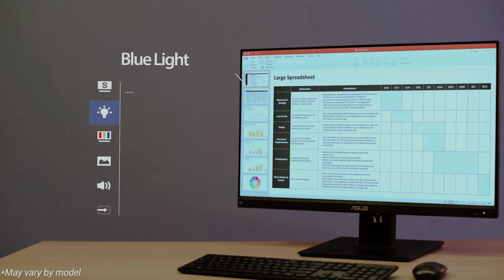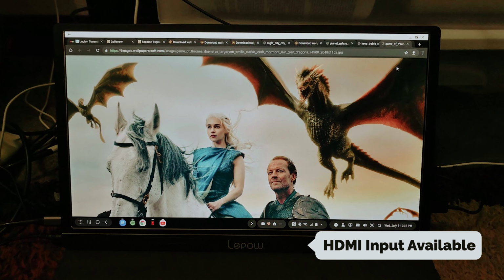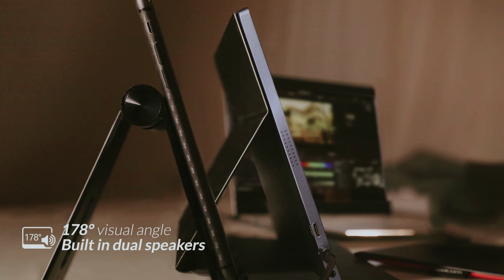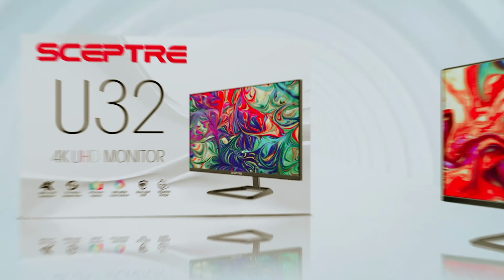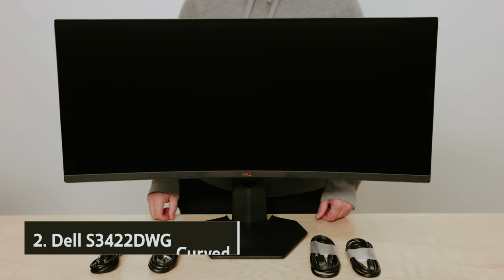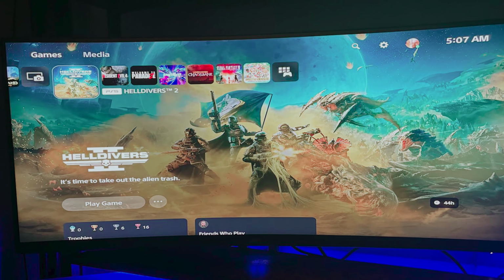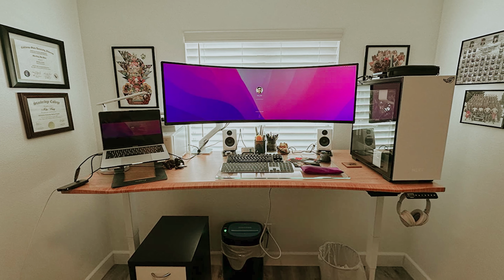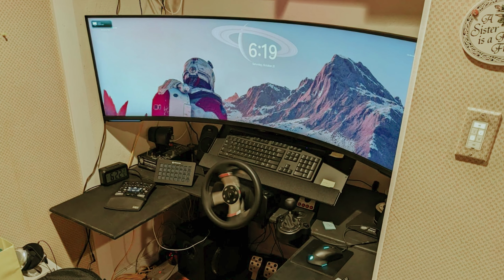Best Ultrawide Monitor [2025] - Top 5 Picks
✅ List of the Best  we featured in this video

1. SAMSUNG 49" Odyssey Neo G9

2. Dell S3422DWG Curved

3. ASUS 34-Inch

4. Sceptre Curved 27

5. Lepow Portable

Looking to enhance your workspace or gaming setup with an ultrawide monitor? We've got you covered with our top picks. The SAMSUNG 49" Odyssey Neo G9 takes the crown as the best ultrawide monitor overall, offering an immersive 49-inch curved display with stunning clarity and smooth performance, making it perfect for gaming and multitasking. The Dell S3422DWG Curved is another excellent choice, delivering impressive color accuracy and a sleek design that fits seamlessly into any setup. If you're after a versatile monitor, the ASUS 34-Inch model offers a great balance of performance and features, ideal for both work and play. For those on a budget, the Sceptre Curved 27 provides a solid curved display experience without breaking the bank. Lastly, the Lepow Portable ultrawide monitor offers the flexibility of a portable solution, perfect for those who need a wide display on the go.